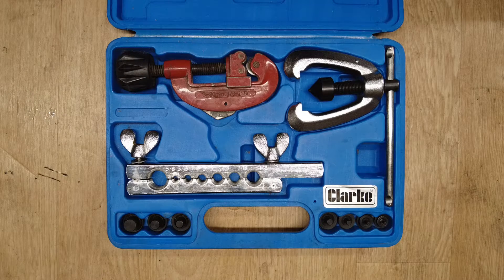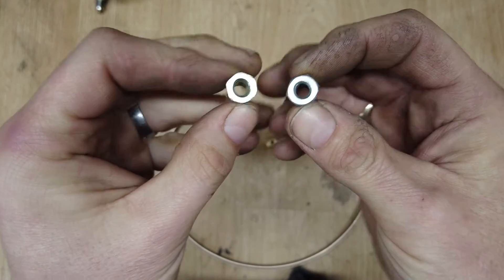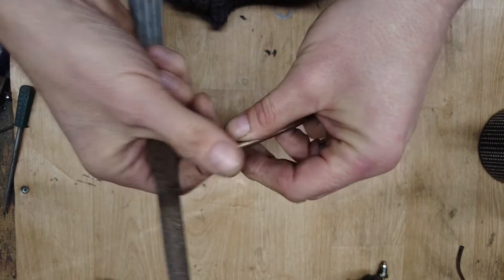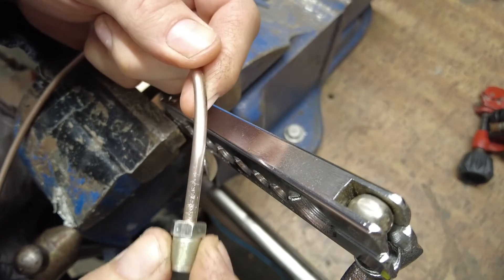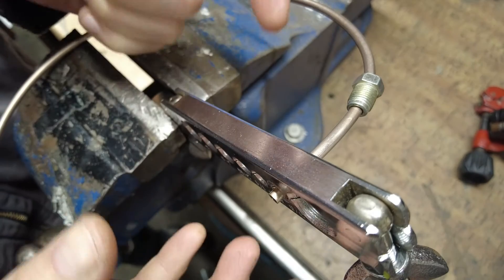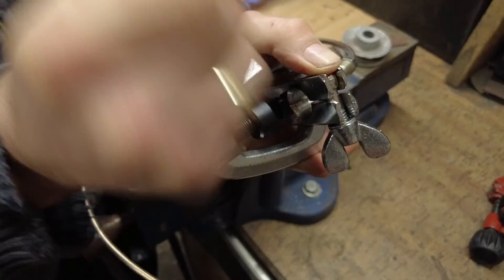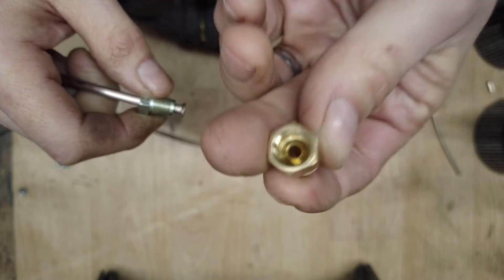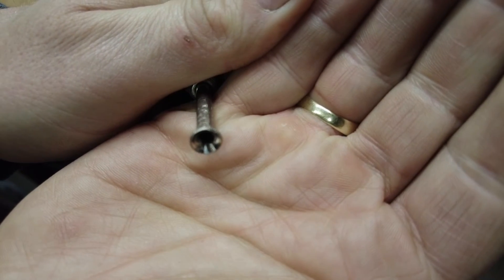How To Flare Brake Pipes - SINGLE Flare / DOUBLE Flare - DIY Tool Guide Making Your Own Brake Pipes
This is a DIY Brake Pipe Flaring Guide. How to use a Flaring kit to make & flare your own brake pipes. I show you how to make single brake pipe flares, and double flare brake pipe. Hope this helps :)
How To Flare Brake Pipes - SINGLE Flare / DOUBLE Flare - DIY Tool Guide Making Brake Pipes

PeoplesCar T-SHIRTS/HOODIES/MERCH can be ordered WORLDWIDE here:
EDADigitalArt.redbubble.com

VIDEO RELATED LINKS:
Brake Flaring Tool

Brake Pipe Fittings 3/8" UNF

PREVIOUS LINKS:
Seafoam Deep Creep Penetrating Oil:
EbayUK (Good Seller I bought twin set from)

Eastwood Extension & UJ Kit:

Universal Joint for ratchet/wrench (I Used a 1/4 Inch drive)

1/2" or 3/8" to 1/4"Converter/reducer when need a bit more crank from a bigger ratchet.

Heavy Duty Copper Grease Paste:
EbayCOM (other manufaturers)

Nitrile Work Gloves (I like them tighter for workingon the car and use a size 8-9, if have large hand I suggest 9-10)

00:00 Intro
00:34 Brake Pipe Flaring Tool
00:49 What Brake Tube/Pipe?
01:25 Brake Pipe Fittings/Nuts
02:03 Cutting Brake Pipe
02:42 Cleaning Brake Pipe
03:21 Single Flare Brake Pipe
06:58 1/8 NPT BRake Fittings
07:57 Double Flaring Brake Pipes